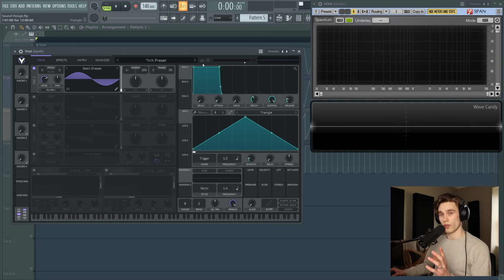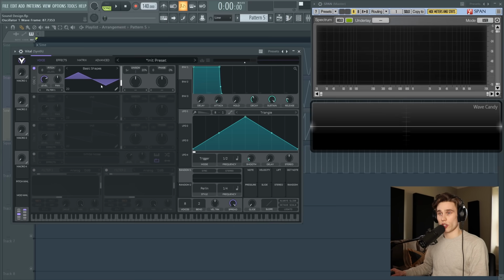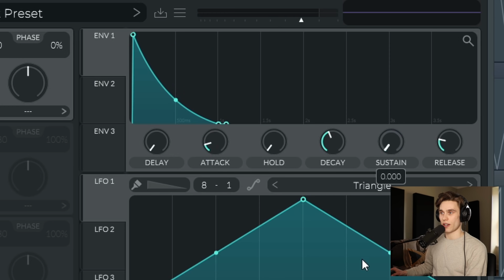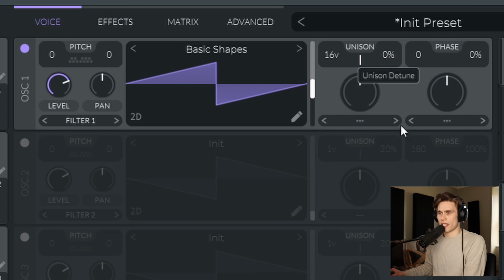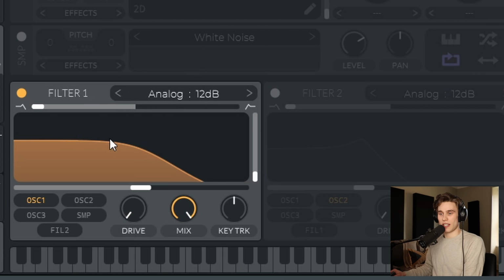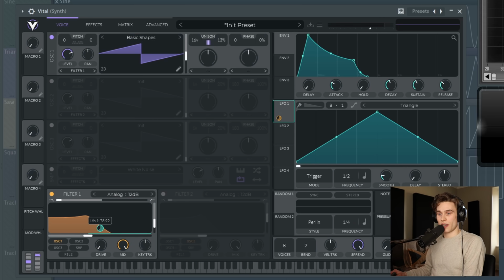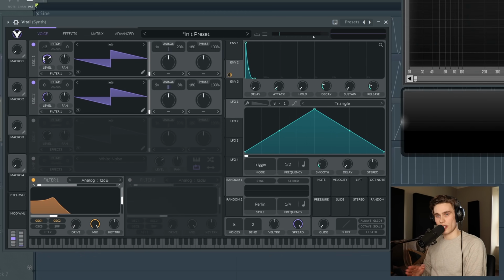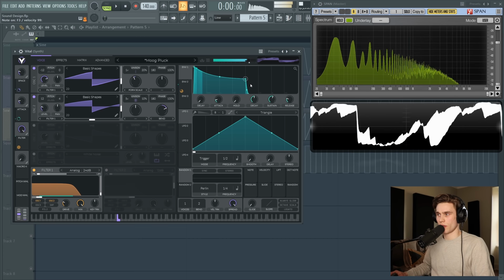Sound Design and Synth Fundamentals - Using Free Software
In this video I show you the fundamental basics of sound design and synthesis so that you can start creating sounds with confidence. I cover a wide variety of topics ranging from the basic starting blocks of sound to more complex sound design techniques and share some tips and tricks in the video too. This video is intended as an update to introduce my free sound design course on YouTube.

▶Chapters
0:00​ - Introduction
0:25 - Overview
1:00 - Oscillators and Wave Shapes
4:00​ - Envelopes (ADSR)
6:00​ - Unison
8:05​ - Filters
11:15​ - LFOs
12:55 - Making a Bass
14:15 - FX Processors